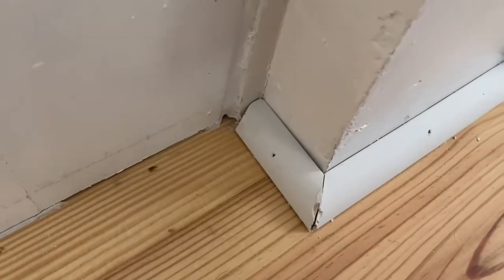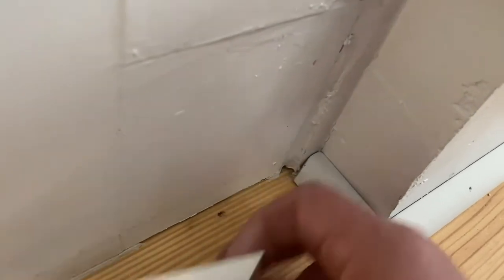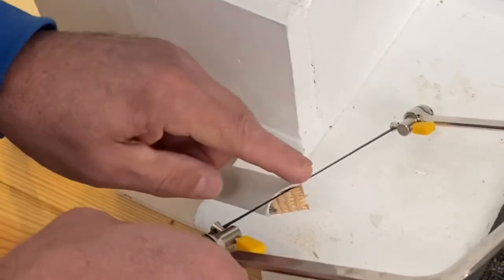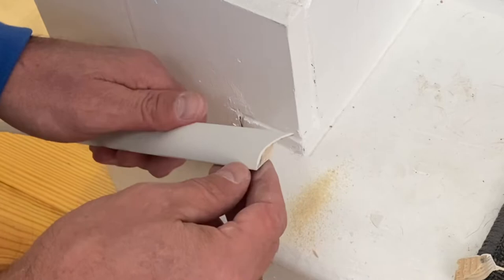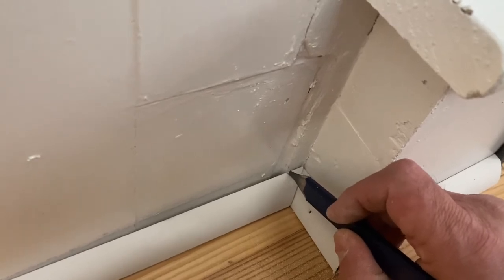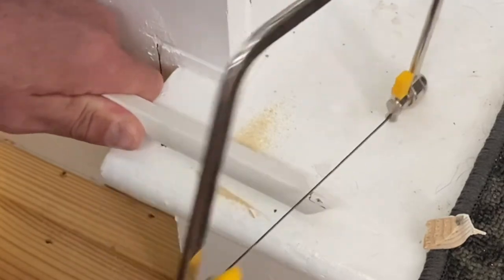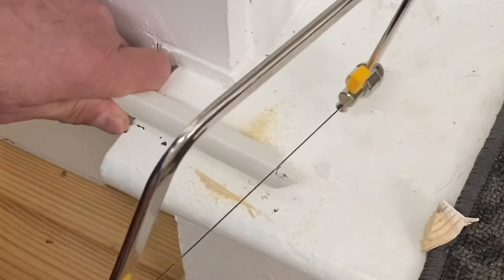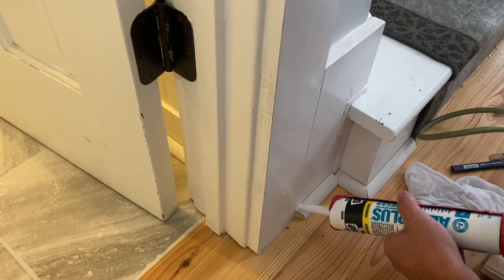How to use a coping saw to cut quarter round.￼